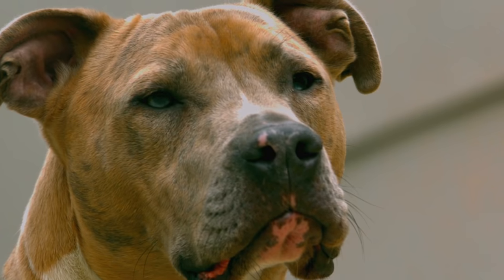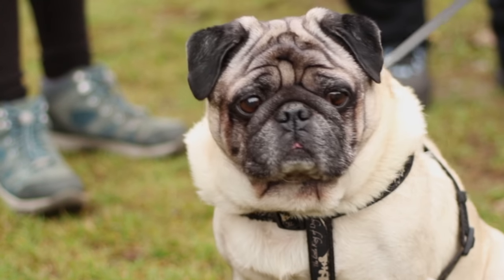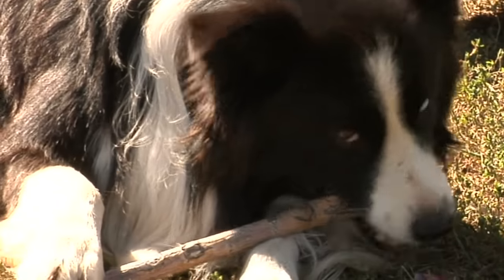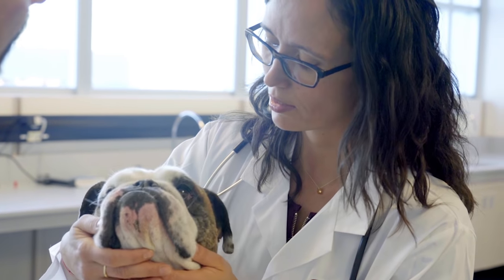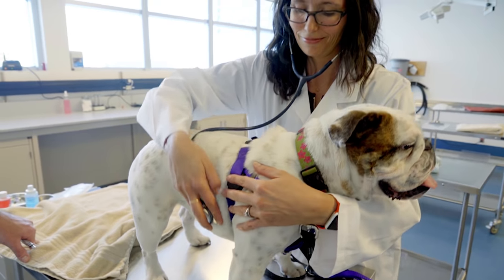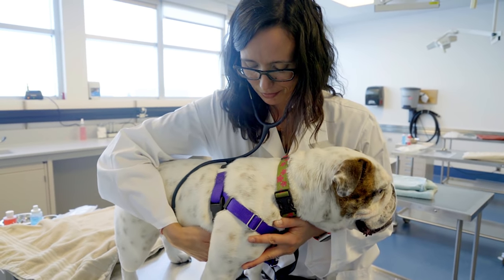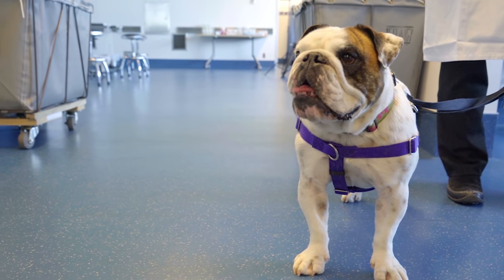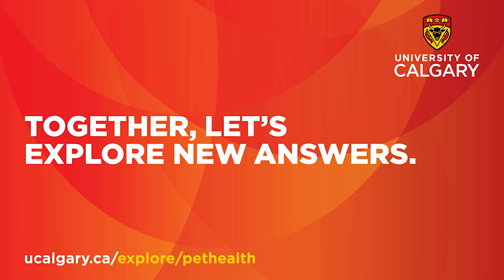What's really going on behind your pug's nose?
The very traits that make short-faced dog breeds such as pugs, boxers, shih tzus and bulldogs so popular can also cause them lifelong health issues. We talk to Dr. Aylin Atilla, assistant professor with our Faculty of Veterinary Medicine, about some of the things people should be aware of when they're considering adopting a short-faced dog.